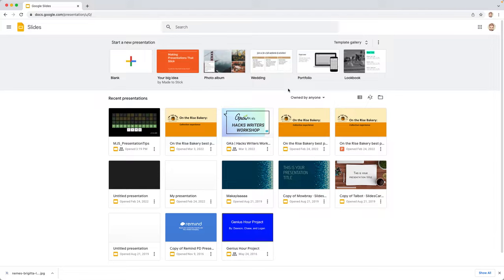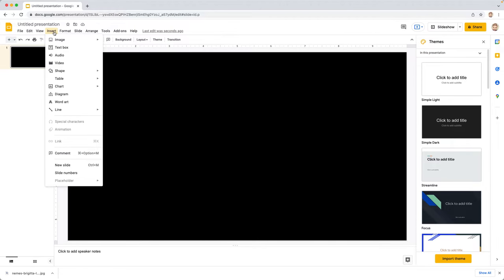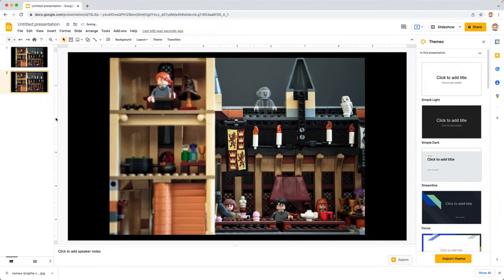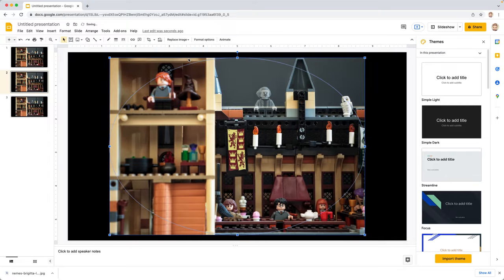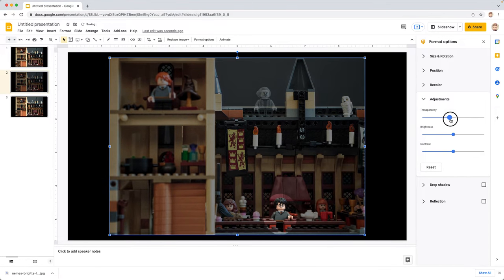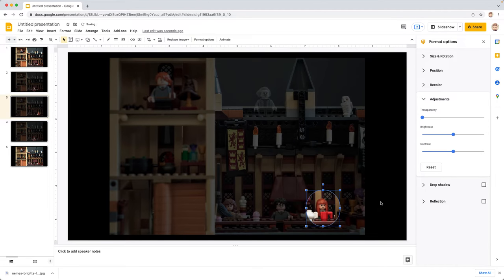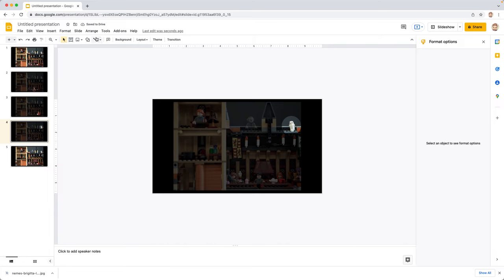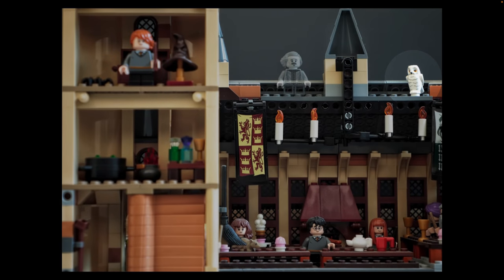Laser-Focused Presentations: Mastering the Spotlight Effect in Google Slides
Are you tired of struggling to direct your audience's focus during presentations? Frustrated by scattered attention spans as you attempt to highlight key details? What if there was a simple yet visually captivating way to command their gaze exactly where you want it?

In this video, you'll unlock the power of the spotlight technique - an innovative approach that allows you to effortlessly guide your viewers' eyes to specific areas of interest. Whether you're showcasing a map, diagram, or intricate image, this method ensures your message hits home with laser-focused precision.

Here's just a glimpse of what you'll discover:

1. The "black canvas" setup - Create the perfect backdrop for your spotlight effect with a few strategic clicks.

2. Image masking mastery - Harness the full potential of Google Slides' crop and transparency tools to isolate key focal points.

3. Smooth transition techniques - Seamlessly transition between multiple spotlights, keeping your audience engaged throughout.

4. Best practices for centering - Leverage built-in guides to ensure your spotlights are perfectly positioned every time.

5. Real-world examples - See the spotlight technique in action across various presentation scenarios.

Get ready to elevate your slide game and leave a lasting impression on your audience. No more wandering eyes or missed details - just undivided attention exactly where you want it. Let's get started!

You can view and copy my Slides Presentation to see exactly how this works so you can use the technique in your own presentation